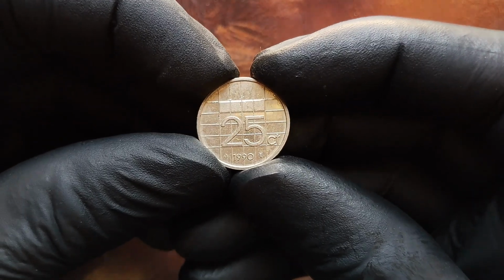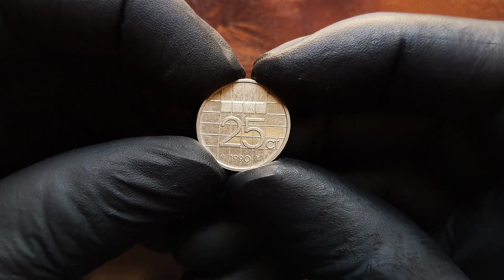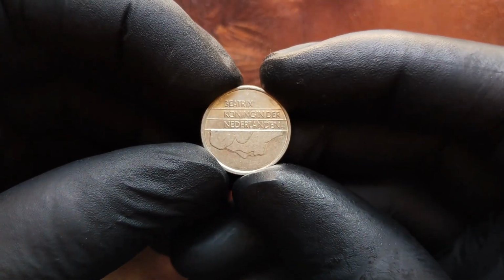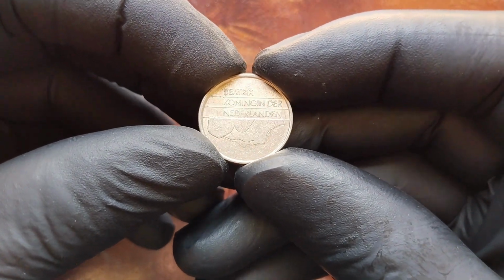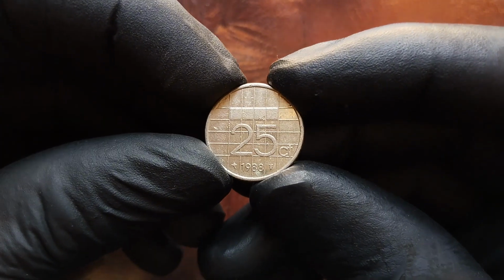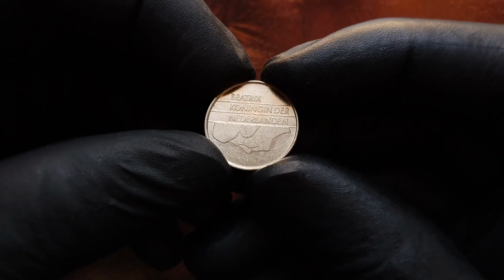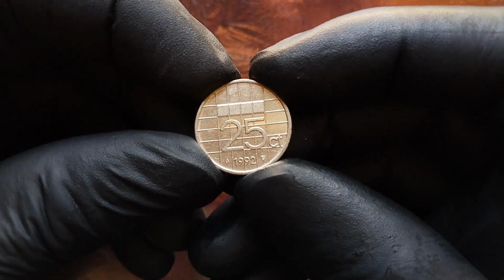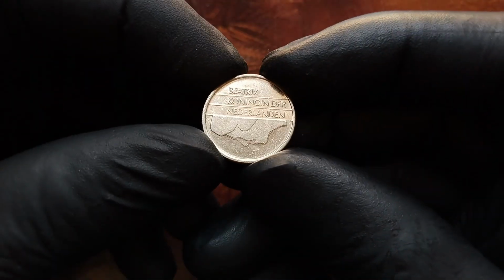GOOD DOLLARS COINS WORTH MONEY 💰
Discover the fascinating world of rare coins and uncover valuable treasures hiding in plain sight. In this video, we showcase some of the most sought-after and collectible coins that could be worth a fortune. Whether you’re a seasoned collector or a beginner, learn how to identify rare coins, check their values, and understand what makes them special. Don’t miss out on these hidden gems that could be sitting in your pocket change or coin jar.